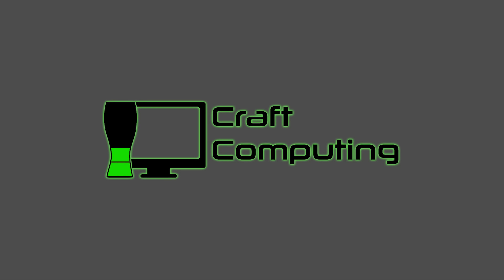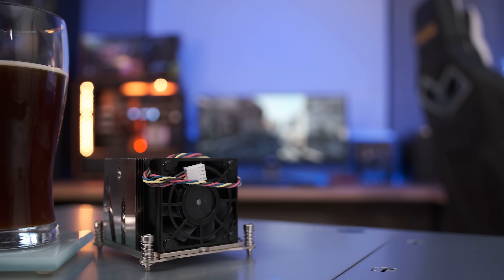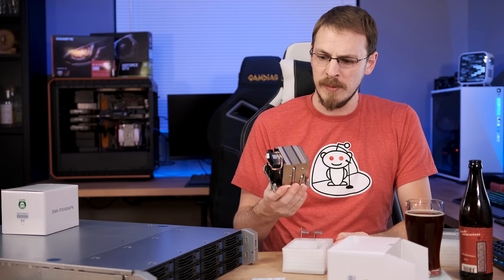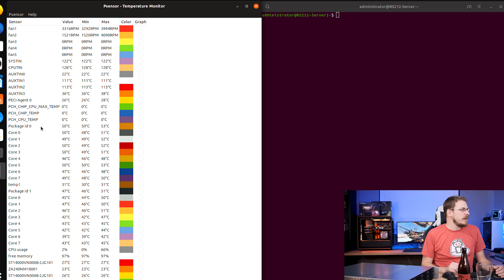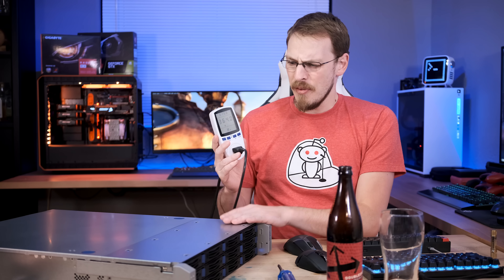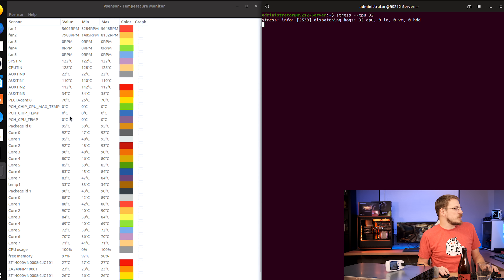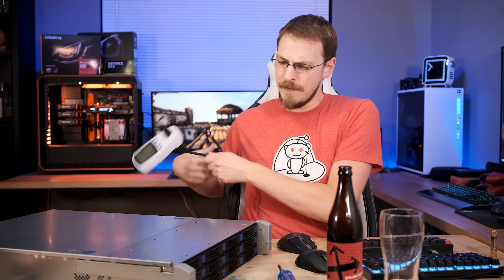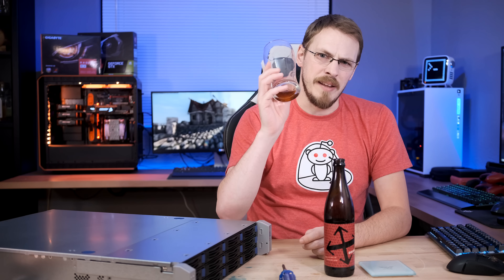InWin RS212 Temperature Testing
Part one of this review didn't go so well... mainly because I tried to put 5lb worth of CPU coolers into a 10lb bag.  Let's see if the right coolers make a difference.

Crux Fermentation Project's Doublecross Dark Belgian-Style Ale (Bend, OR). I absolutely love Belgian beers, and this is absolutely no exception. Watch to the end of the video for a full review on this one.

Snag a pair of Supermicro SNK-P0048AP4 coolers for your next LGA-2011 build
Seagate IronWolf 110 Enterprise SSDs
Seagate IronWolf Pro Enterprise NAS SATA drives
InWin RS212 Chassis